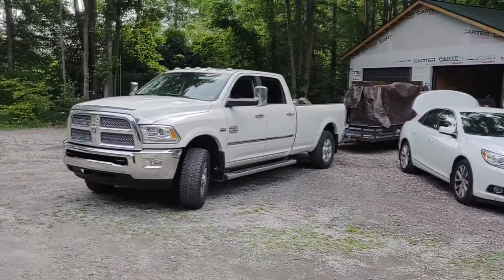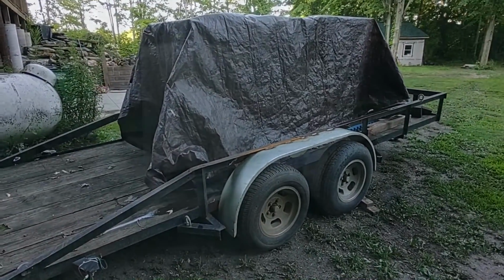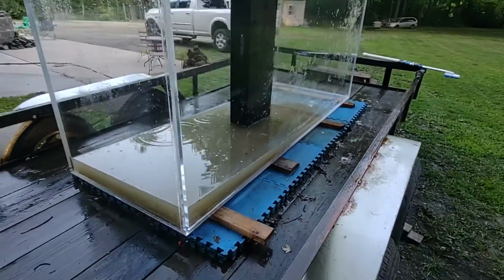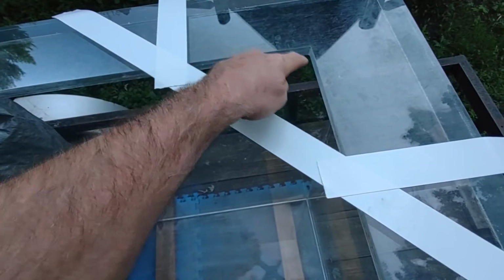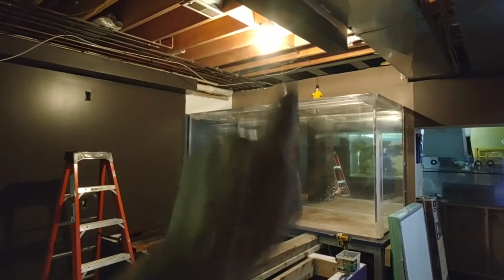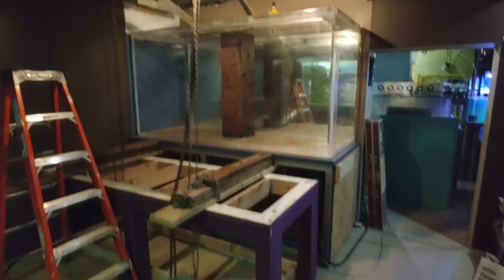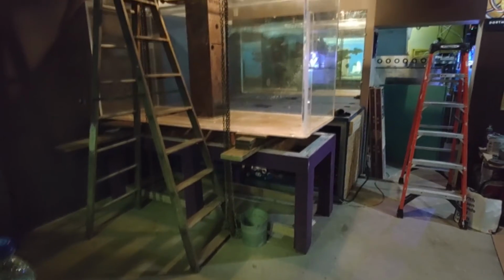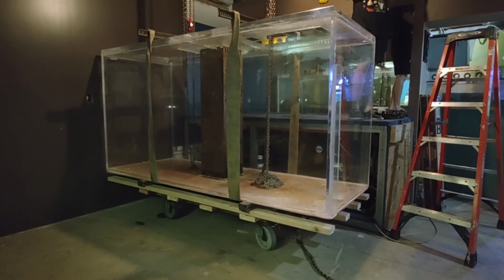HOW to BUILD ACRYLIC AQUARIUMS // LARGE TANK MANUFACTOR // PART 1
In this video we prepare to go back to ACRYLIC CREATIONS in Butler Pennsylvania to have the 720-gallon AQUARIUM fixed and receive a corner overflow box. We also finally break down the OTHER 720 by lowering it to the ground with Chain falls!!!